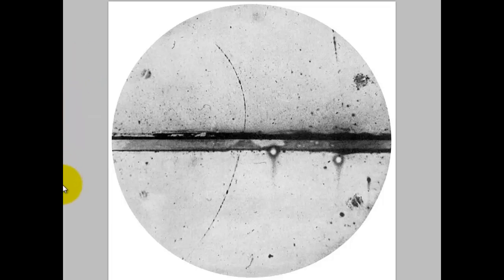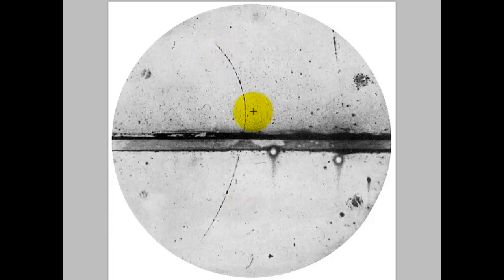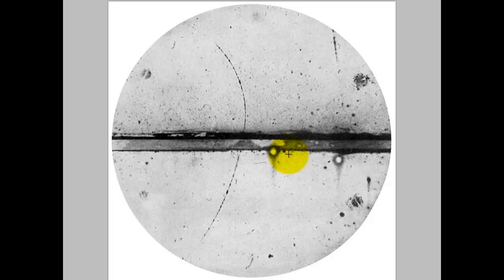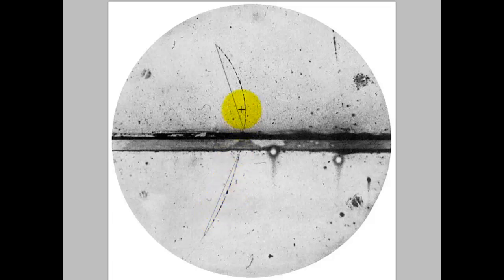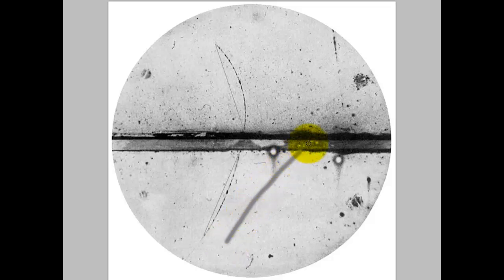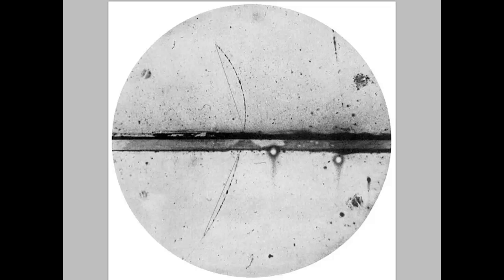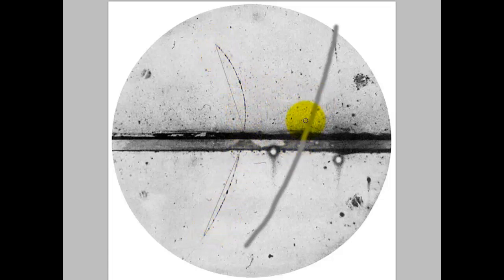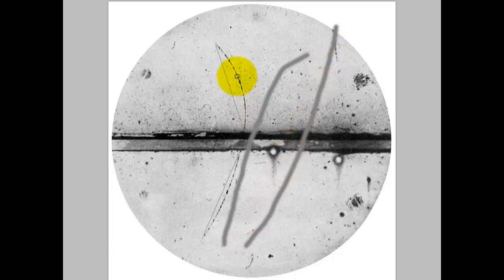How to identify a positron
This video is made to explain the picture used in which tells the story of the discovery of positrons.